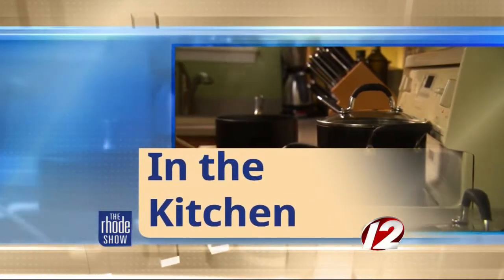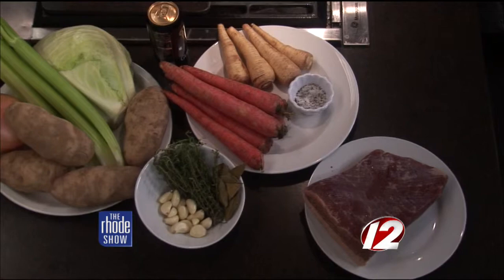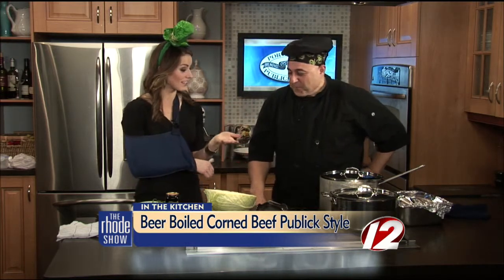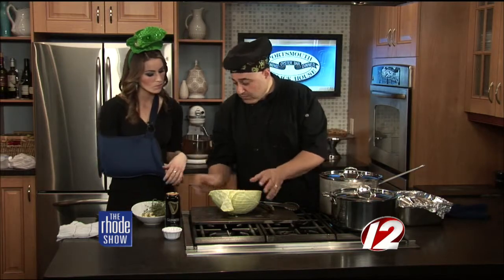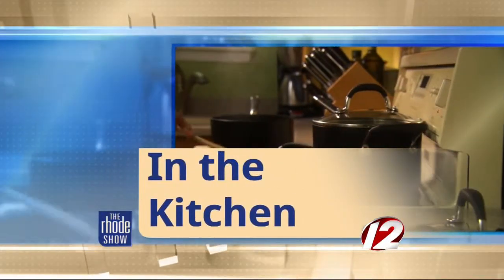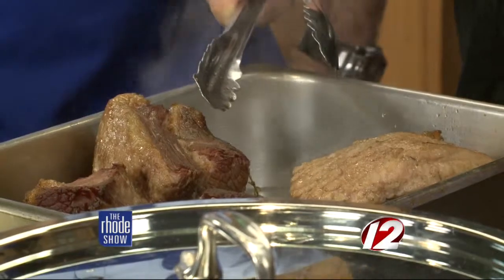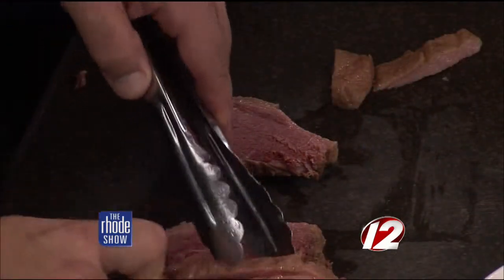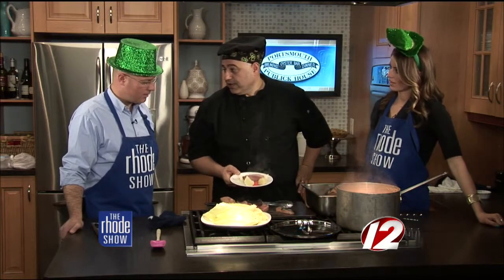3/12/14 Rhode Show Cooking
Chef George from Portsmouth Publick House Cooks corn beef.